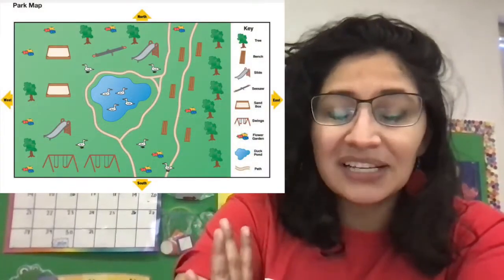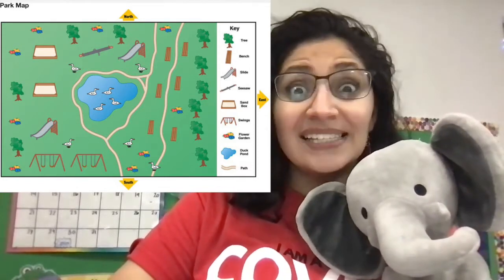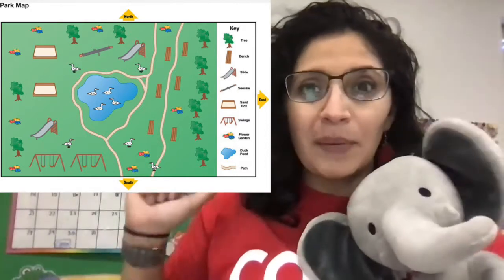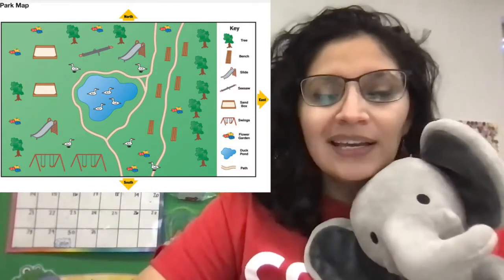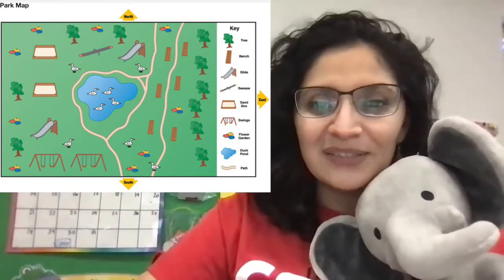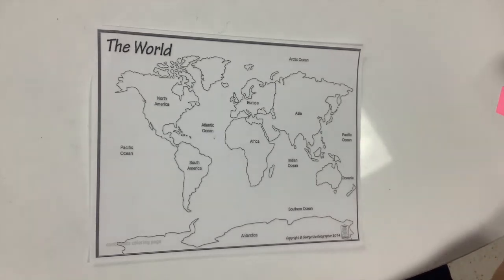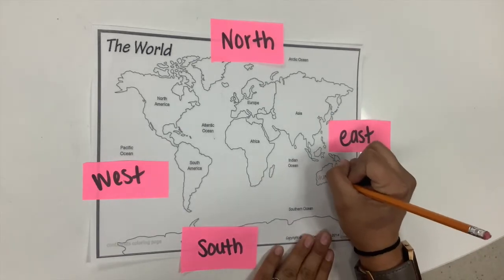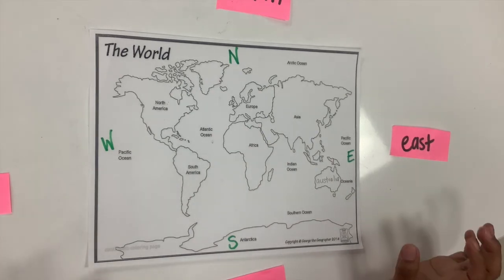Maps Social Studies